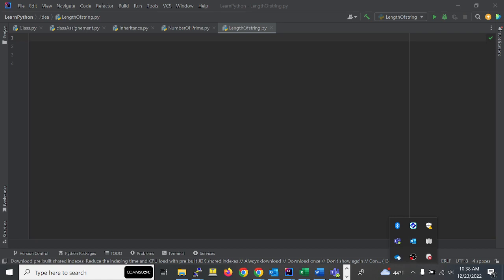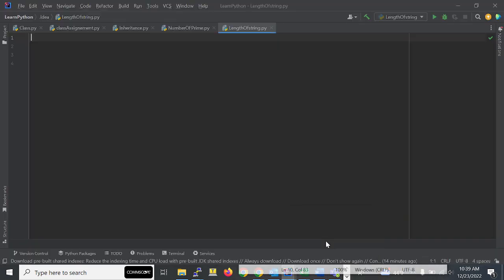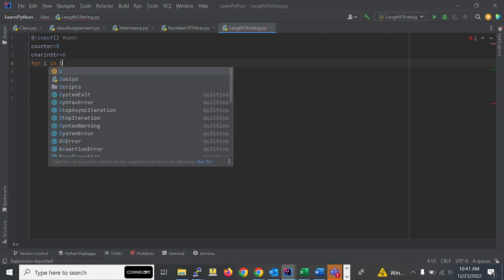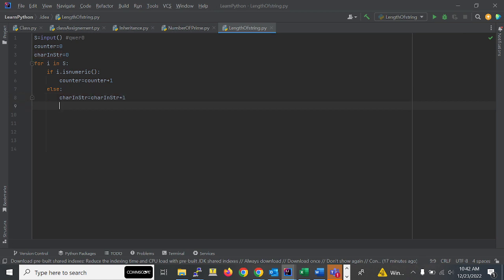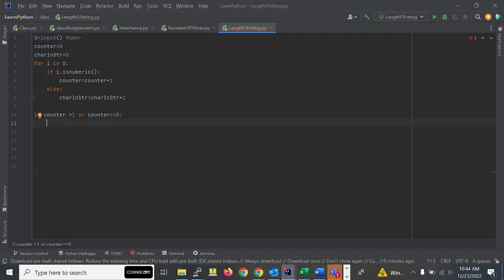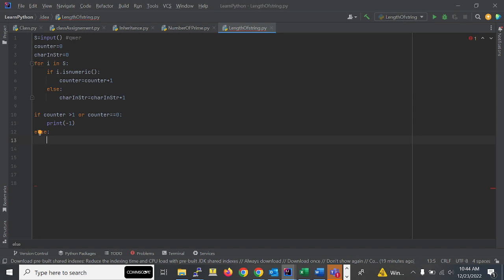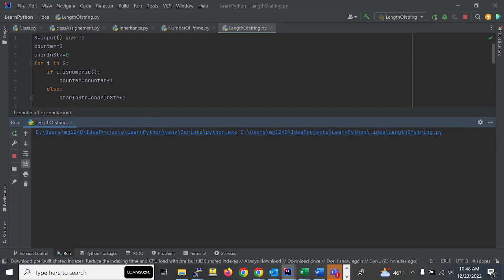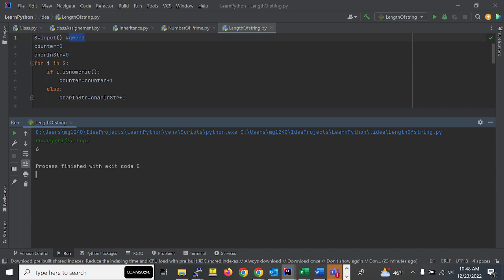Wiley Edge coding Questions Solved in python python java Subscribe To channel for more videos..